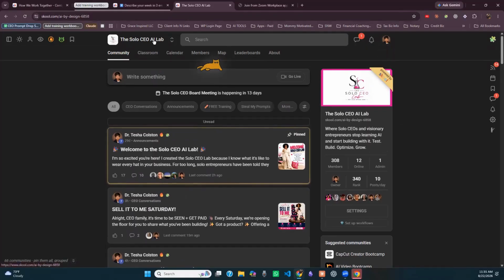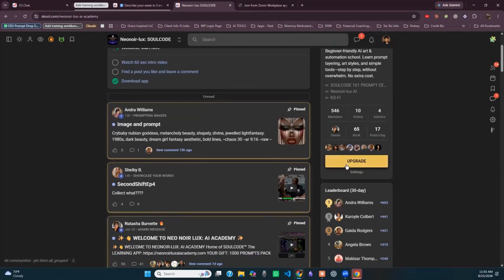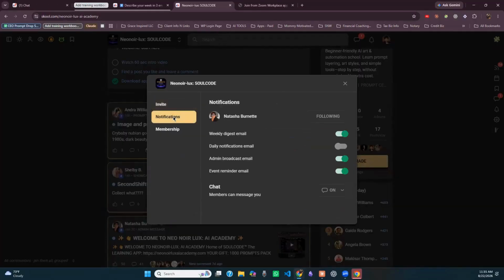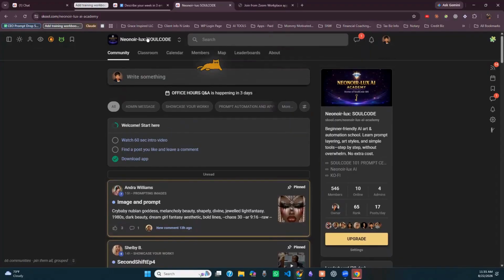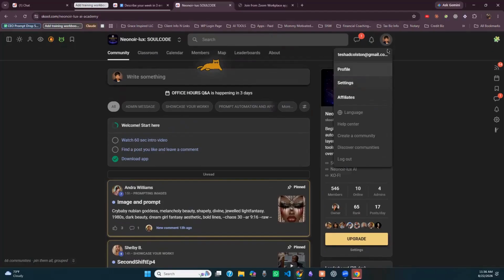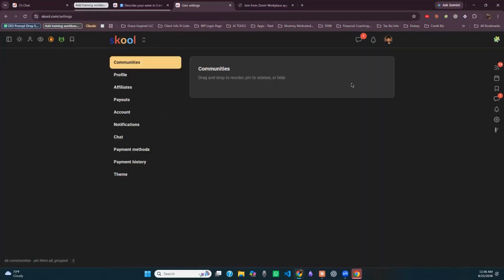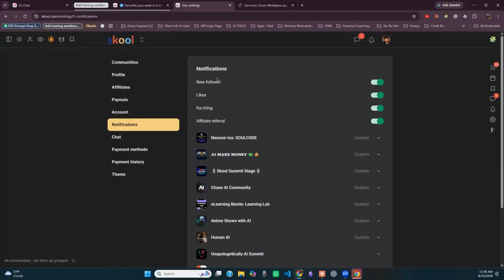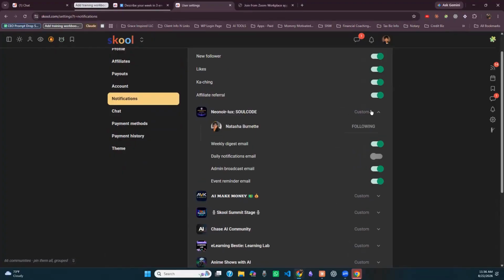How to Change the Skool Email Notifications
📧 Tired of getting flooded with Skool notifications (or missing important ones)? In this quick tutorial, I'll show you exactly how to change your email notification settings inside Skool so you only get the updates that actually matter to you.

In this video, you'll learn:
✅ Where to find your Skool notification settings
✅ How to turn specific email alerts on or off
✅ Tips for customizing your experience so Skool works for you, not against you

🤖 Want your own AI powered assistant for your community?
I created the AI Assistant Guide to help creators, coaches, and community owners use AI to save time, increase engagement, and build smarter systems.

🎓 Want help building your AI-powered community, courses, and digital offers? Join us inside The Solo CEO AI Lab

I’m Dr. Tesha D. Colston, Certified AI Consultant and founder of AI by Design Co., and I help Solo CEO's, coaches and visionary entrepreneurs learn how to simplify their business with AI to build visibility, authority, and income online.

✨ AI tools & tutorials
✨ No-code business strategies
✨ Community & course creation
✨ Visibility and monetization with AI